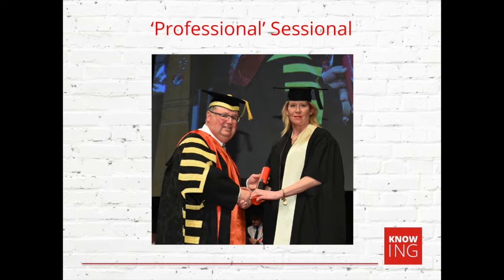From roadblocks to rewards: Applying best practice from the Grad Cert in HE (TLC 2016)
Presented by Janne van Wulfften Palthe at the Transforming Learning Conference, Swinburne University, 13-14 September, 2016.

This presentation follows the roadblocks experienced by a sessional lecturer in implementing authentic assessment developed as a part of Swinburne’s Curriculum Design and Assessment unit. It discusses the differing approach and concerns of research-orientated academics and the roadblocks encountered in instigating new Teaching and Learning Activities (TLA) and assessment, which had achieved a perfect score in the Swinburne unit.